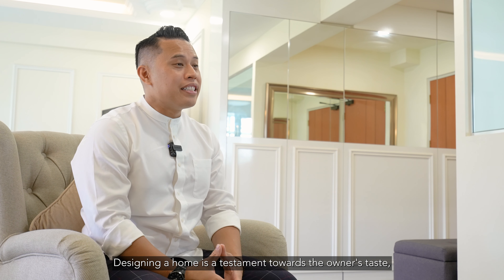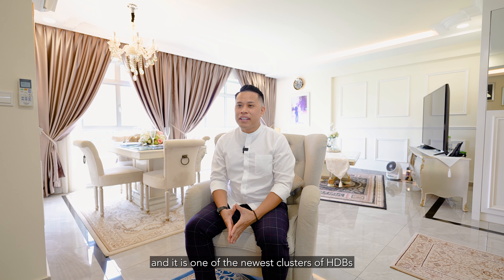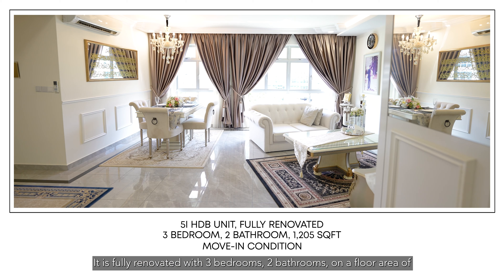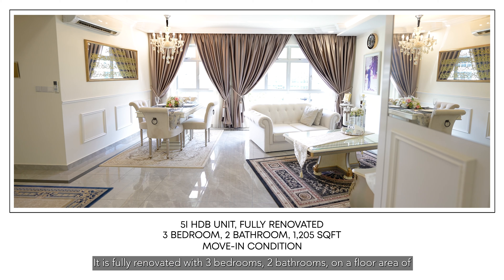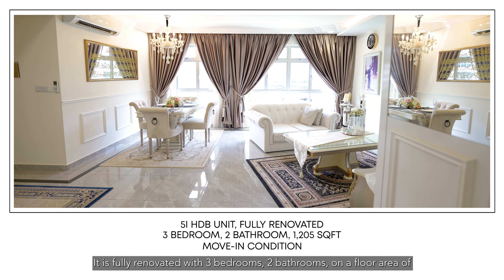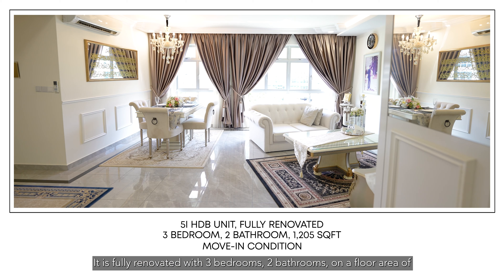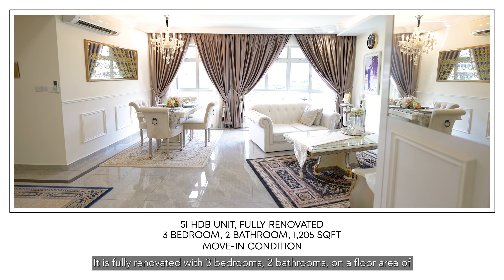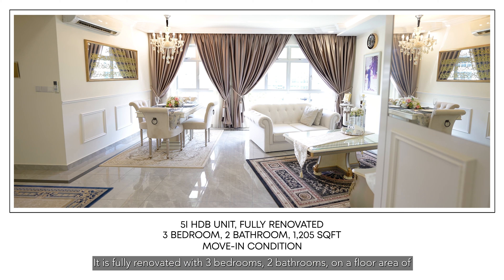691D Woodlands Drive | Singapore Property Listing | Nabeel | HDB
691D Woodlands Drive HDB

presented by,
Nabeel [Propnex]